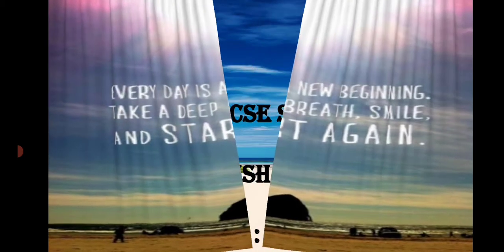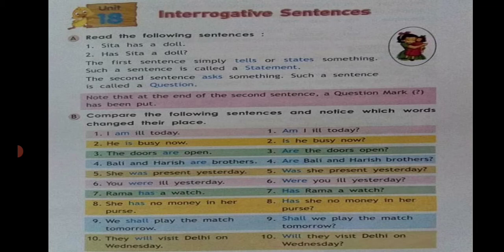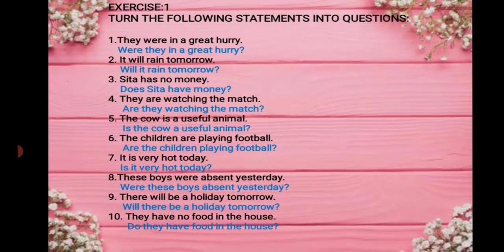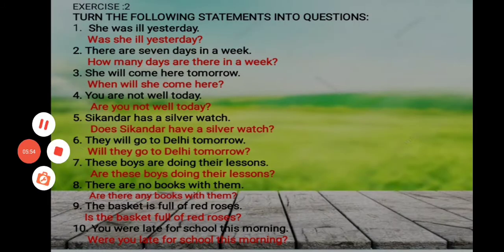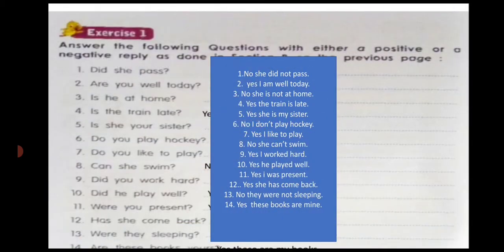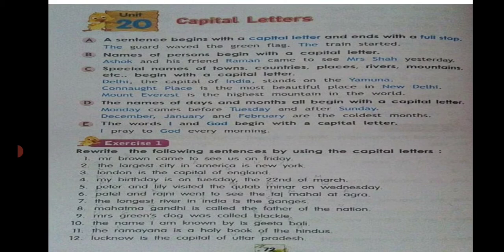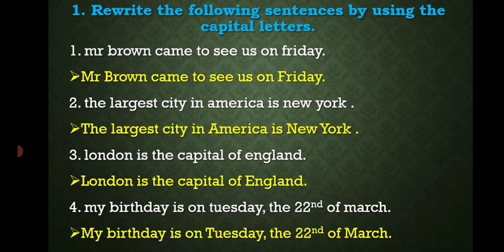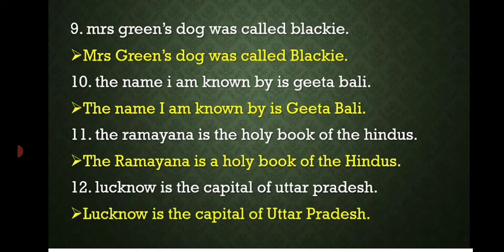ENGLISH LANGUAGE CLASS II Aster, Jasmine, tulip Annual Exam Revision -3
English language
Annual Exam Revision- 3